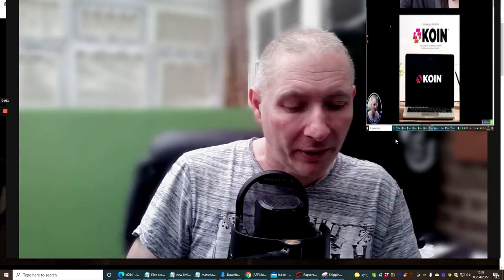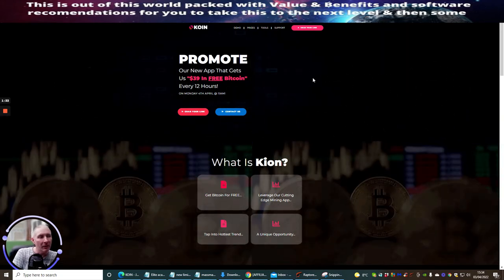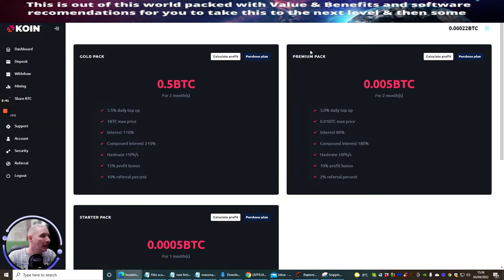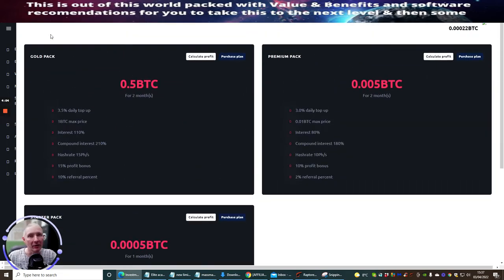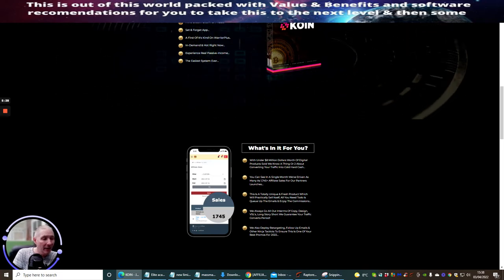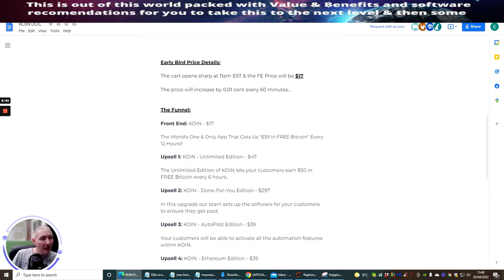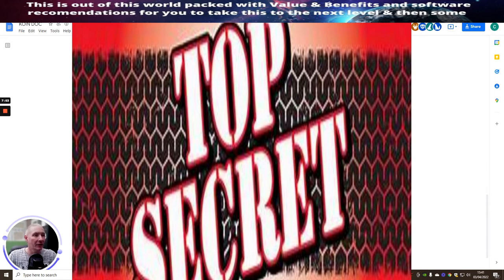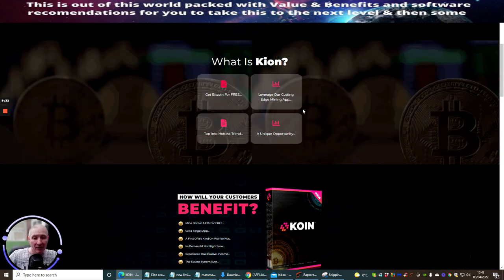Koin Review - How to make money with Bitcoin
Koin Review - How to make money with Bitcoin let me show you how to make $39 in 12 hours or if you opt in to the upsells you can make $50 every 6 hours wow.

Early Bird Price Details:
The cart opens sharp at 11am EST & the FE Price will be $17
The price will increase by 0.01 cent every 60 minutes...

The Funnel:

Front End: KOIN - $17
The World's One & Only App That Gets Us "$39 In FREE Bitcoin" Every 12 Hours!!

Upsell 1: KOIN - Unlimited Edition - $47
The Unlimited Edition of KOIN lets your customers earn $50 in FREE Bitcoin every 6 hours..

Upsell 2: KOIN - Done-For-You Edition - $297
In this upgrade our team sets up the software for your customers to ensure they get paid.

Upsell 3: KOIN - AutoPilot Edition - $39
Your customers will be able to activate all the automation features within KOIN.

Upsell 4: KOIN - Ethereum Edition - $39
Your customers will also be able to mine and get paid in Ethereum.

Upsell 5: KOIN - Franchisee Edition - $197
We’ll give your customer reseller rights to the entire funnel at 100% commissions.

KOIN Review, KOIN Review Demo, KOIN Review Bonus, KOIN Review Bonuses, KOIN Review Honest opinion, KOIN Review Revealed extra, Get KOIN Review by Darren Brown, KOIN Review Tutorial, KOIN Review Walkthrough, KOIN Review Preview, KOIN Review only bonus, What is KOIN Review, Do I need KOIN Review, KOIN Review will help you build products and seo